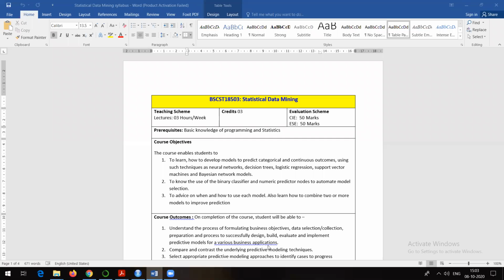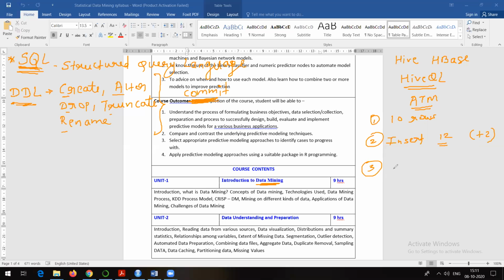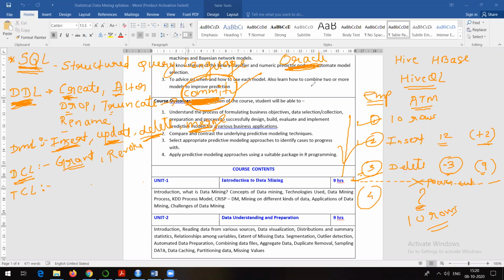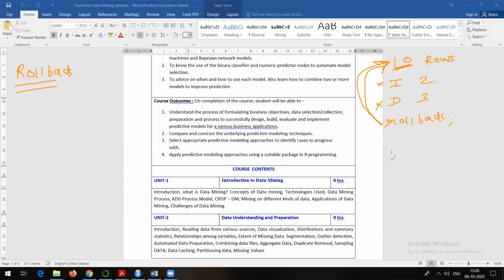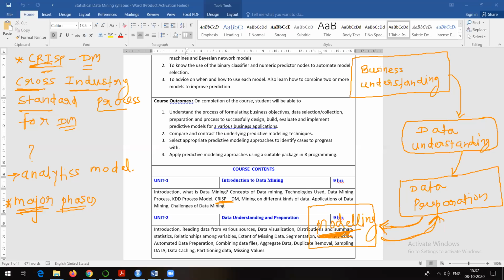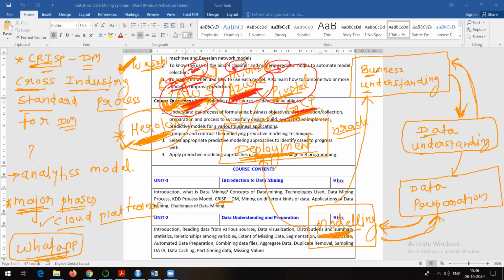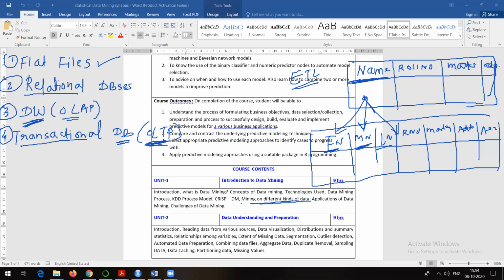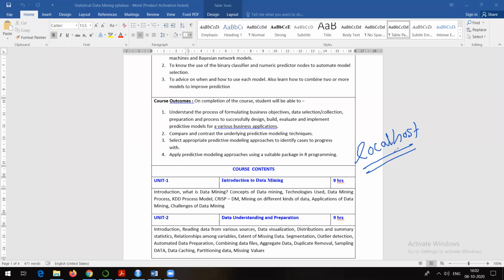Statistical Data Minig Session4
Statistical Data Mining